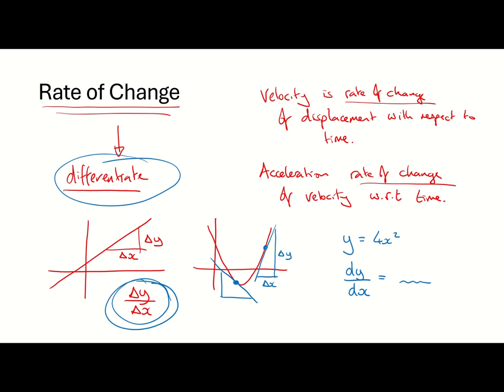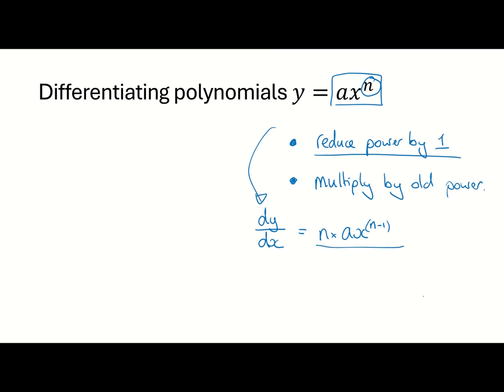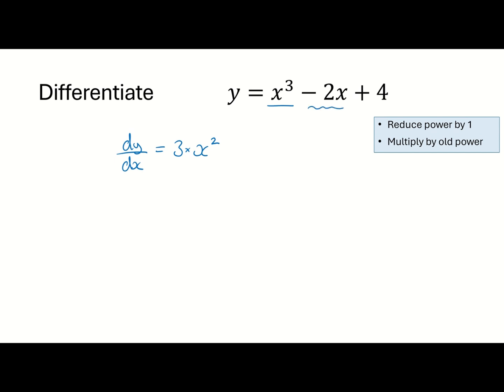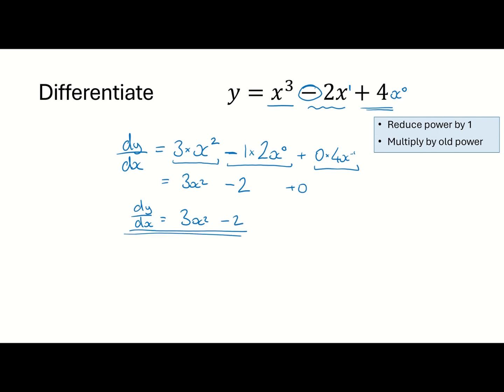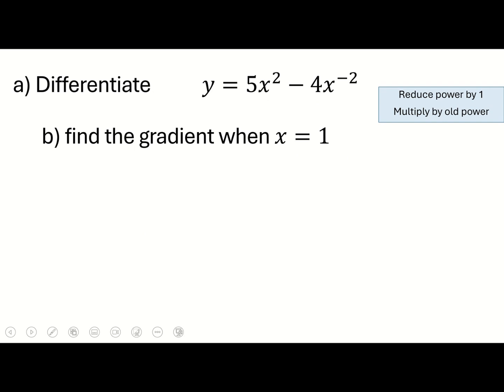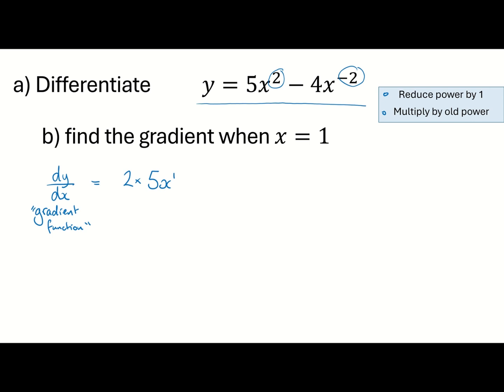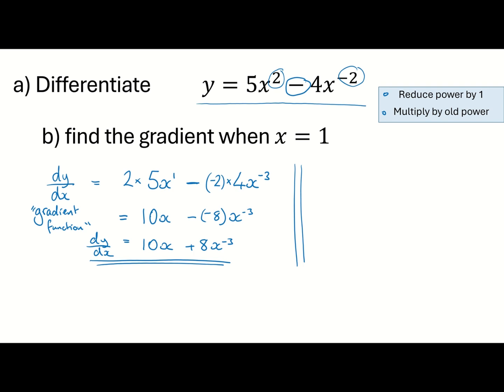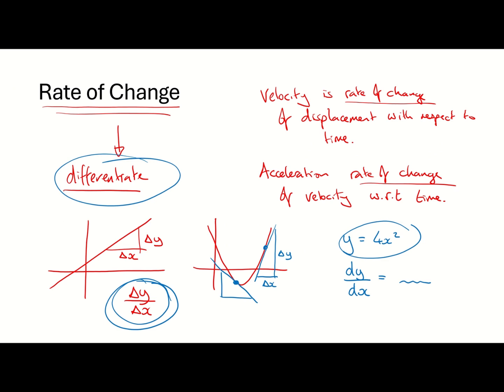02 Differentiating Polynomials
Differentiating Polynomials -  AAQ Engineering (Pearson) Unit 1 - Engineering Principles